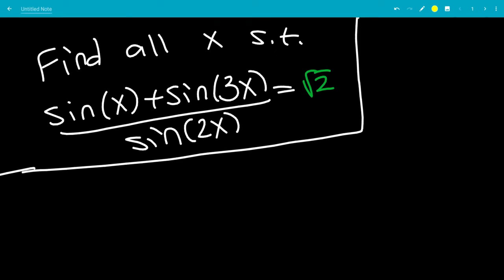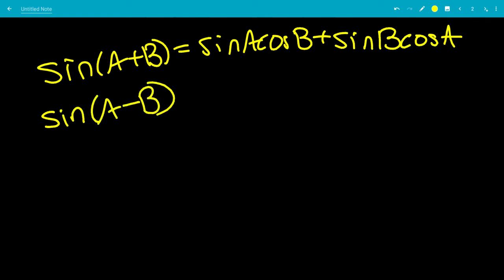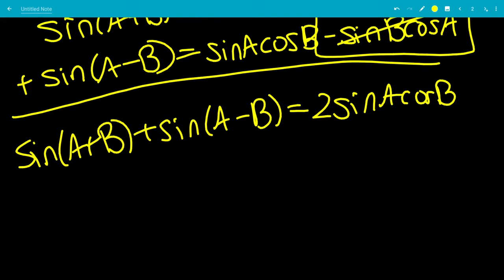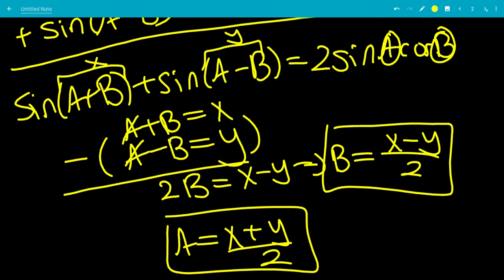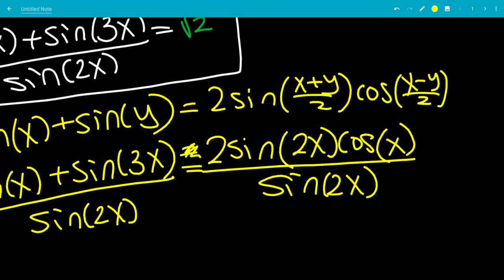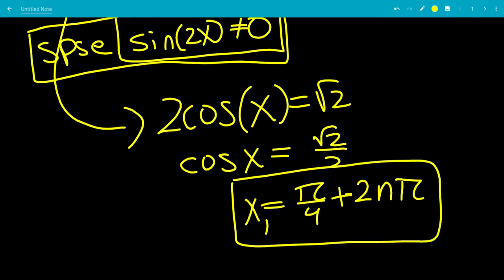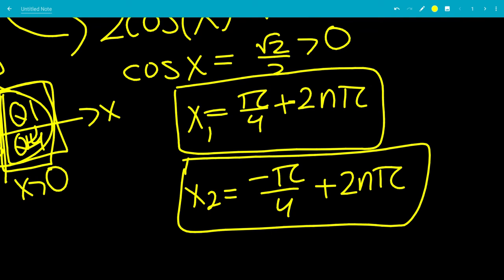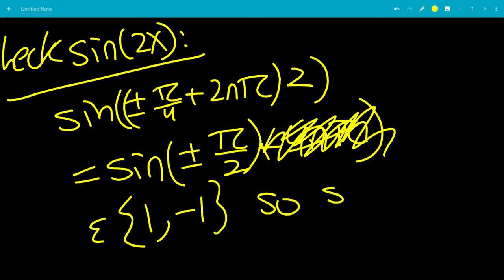[sinx+sin(3x)]/sin(2x) = sqrt2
We solve a nice trigonometry equation!